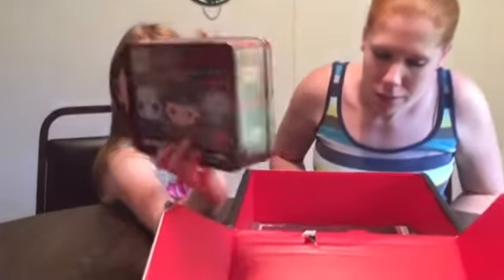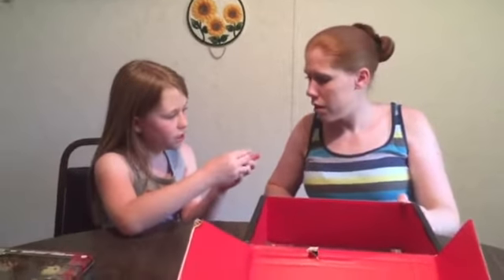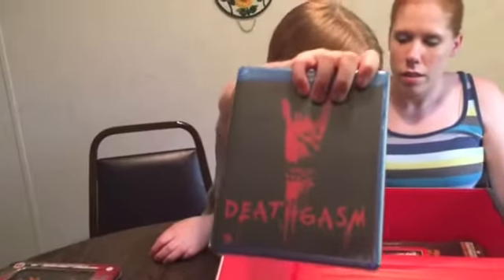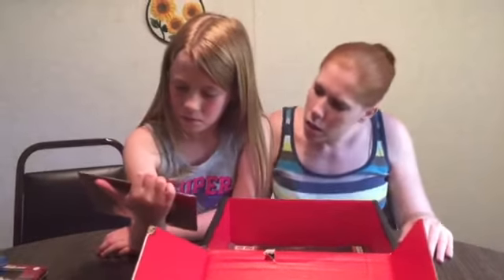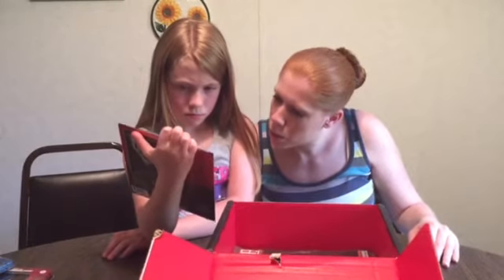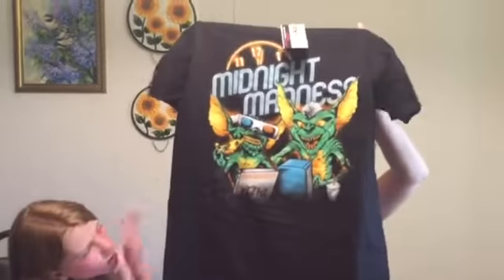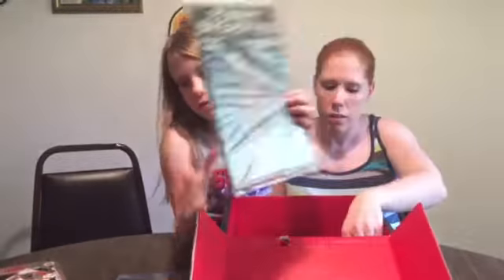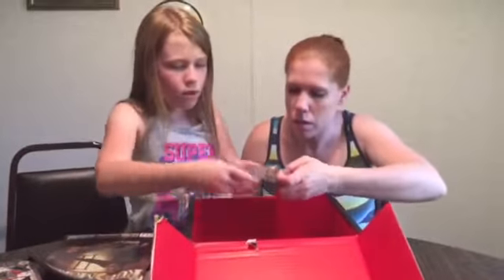Horror Block Unboxing "Best shirt Ever"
Fun items this month and the shirt was epic.